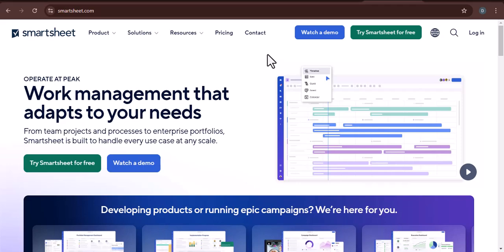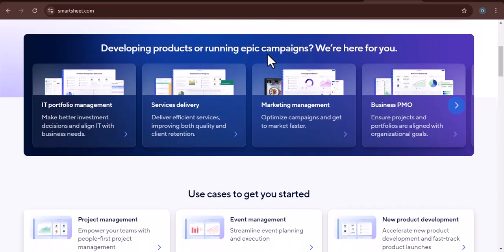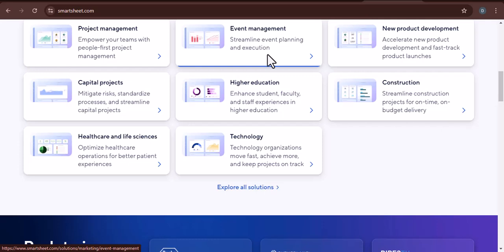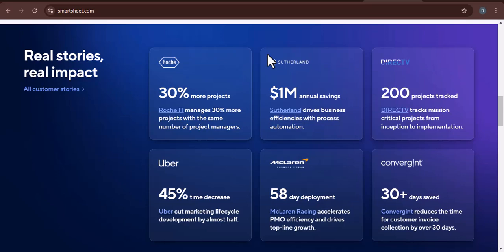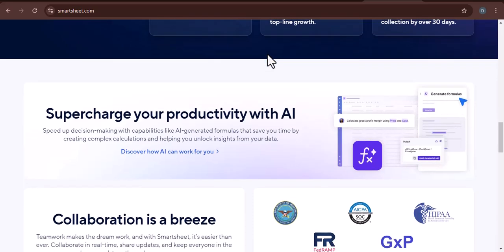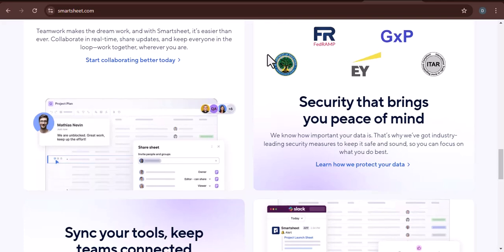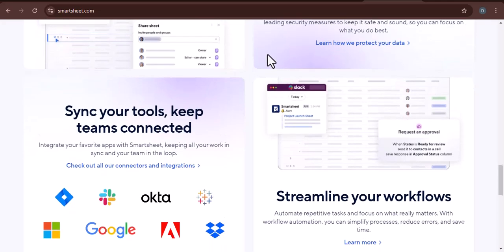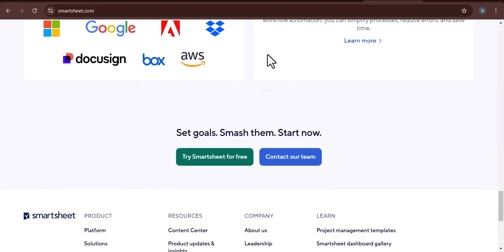What do companies use Smartsheet for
In this video, you will learn about What do companies use Smartsheet for

9 YouTube Channel Ideas to Help You Choose Your Own

✅IGNORE THIS
Related Search: